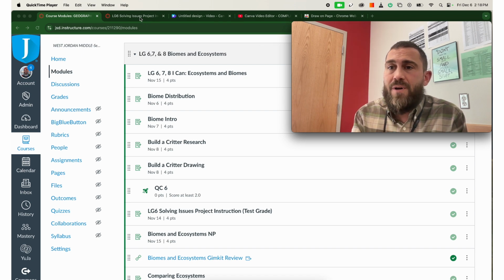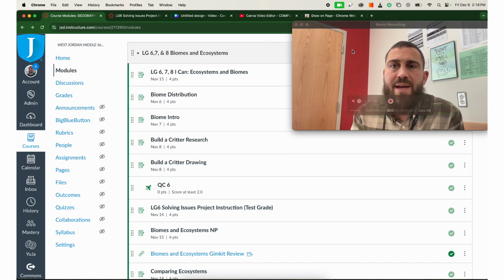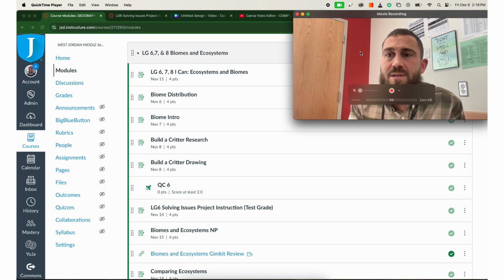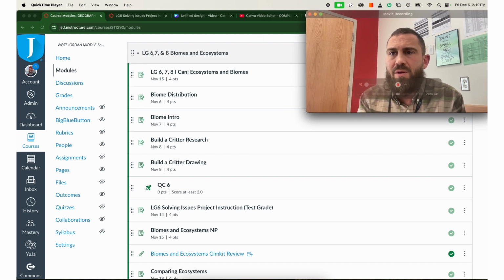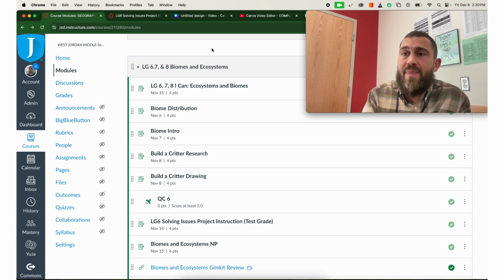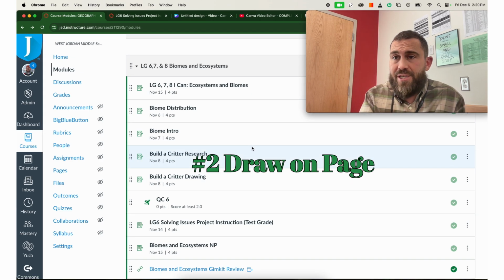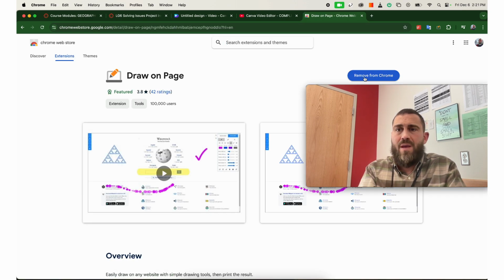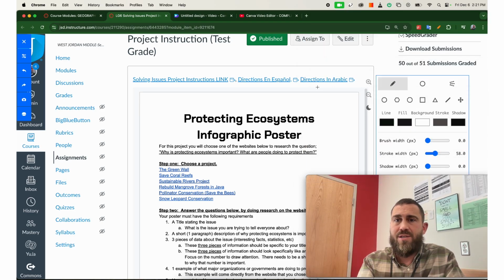Getting started with Screencasts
Quick way instructions for teacher that want to start creating instructional Screencast style videos.  This video focuses on using Quicktime, and the Draw on Page chrome extension.